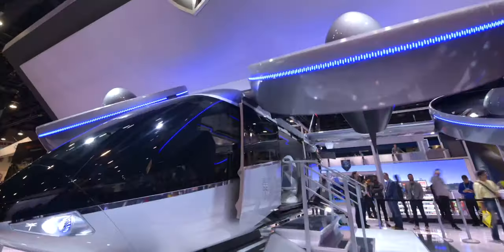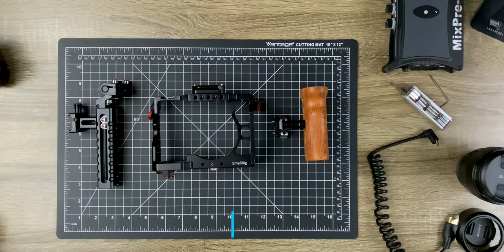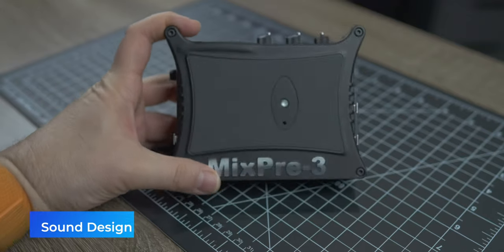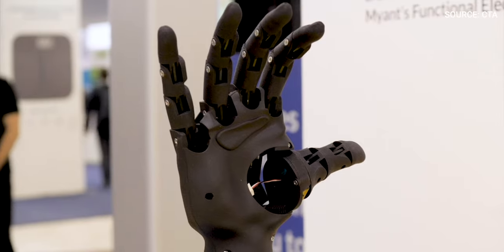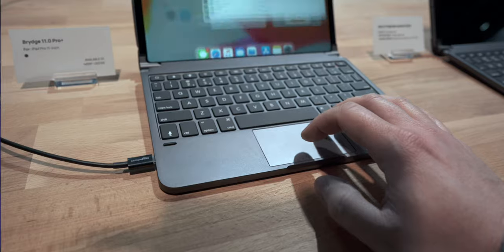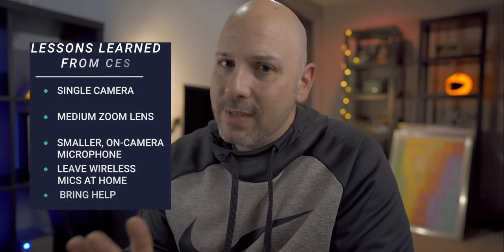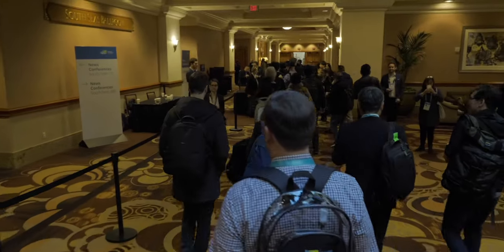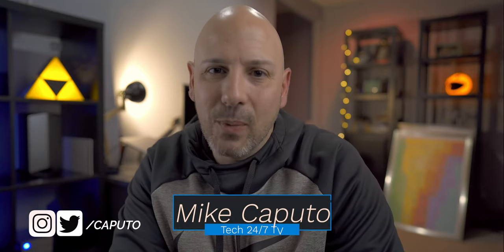What's in my camera bag? CES 2020 Edition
What's in my camera bag? This first time attendee breaks down the tech and camera gear brought to Consumer Electronics Show (aka CES 2020) in Las Vegas, what worked, what didn't work, and how my setup will change next year.

Attending CES for the first time, I greatly overestimated what camera tech was needed to cover the show for my YouTube channel - Tech247tv - you know, the channel you're on; because I wanted to be "prepared for anything."

Well that didn't work out too well because my back paid for it while walking the 10 plus miles per day during the conference. In this video I talk about my camera of choice, the Sony A7ii, why I use an external recorder, my favorite audio gear, as well as why the peak design tripod was still overkill.

Welcome to Tech 24/7 TV where we analyze the bits and bytes of technology so you can make informed buying decisions.